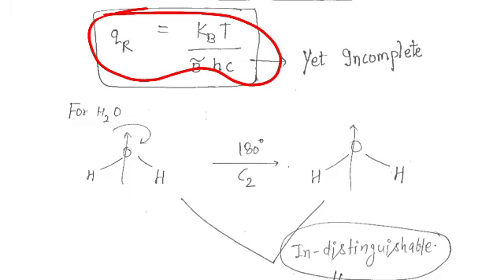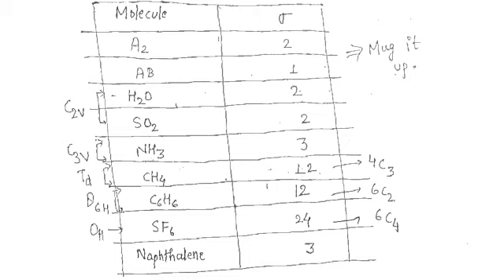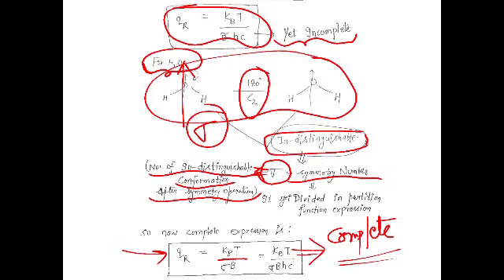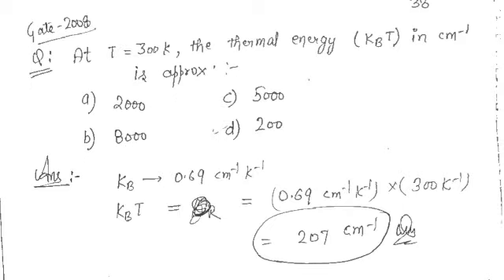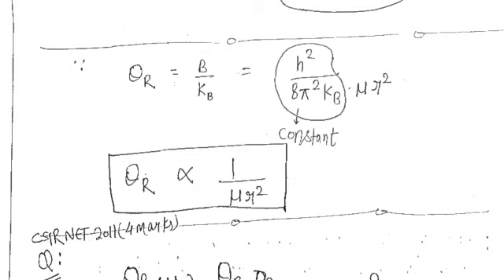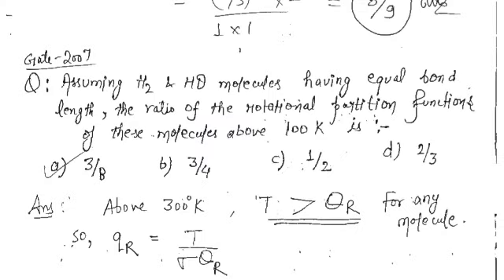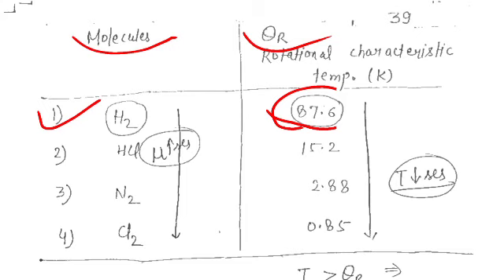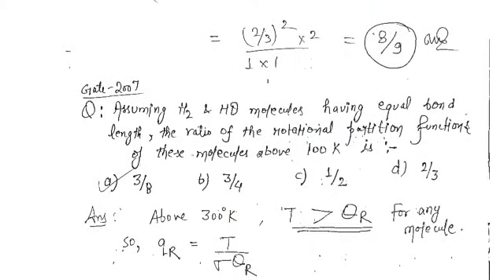NET-CHEMISTRY | FinaL expression for Rotational partition function | Questions, solutions